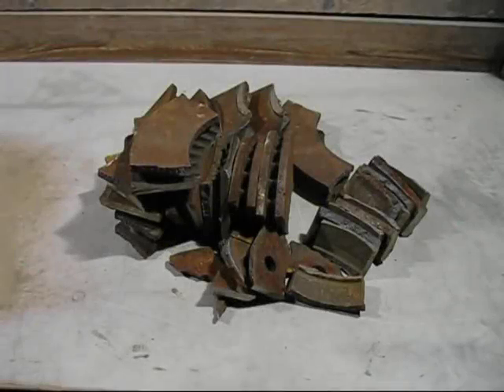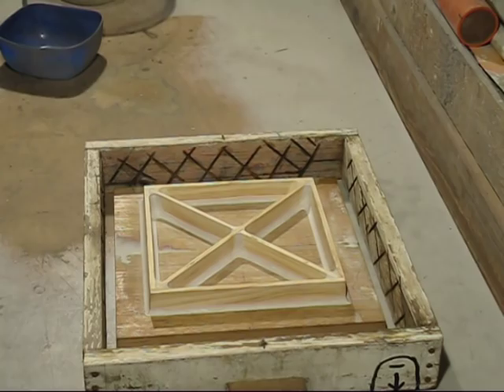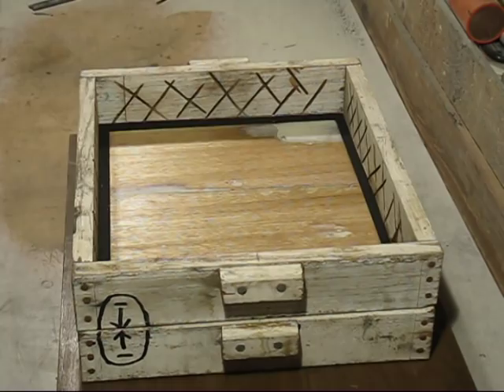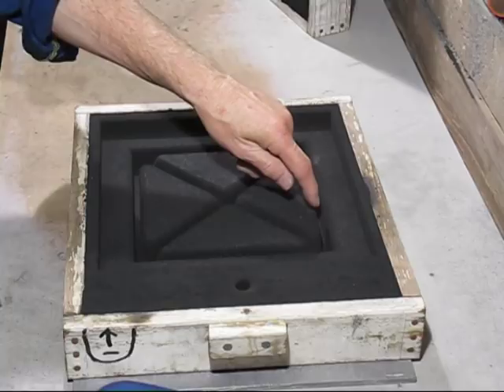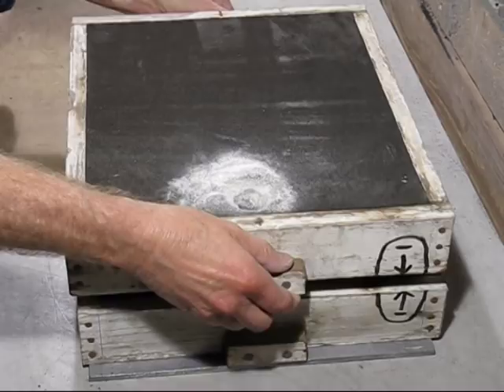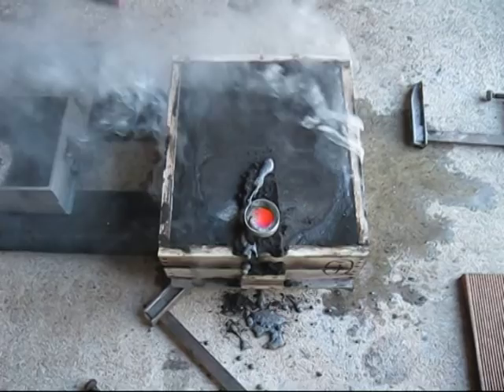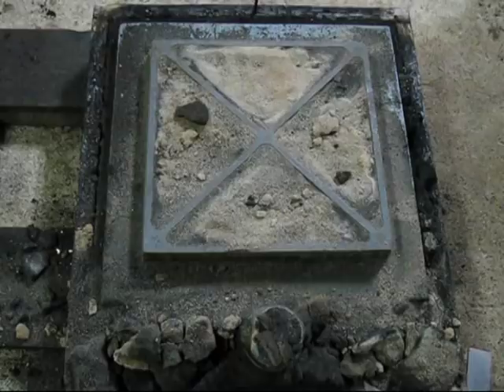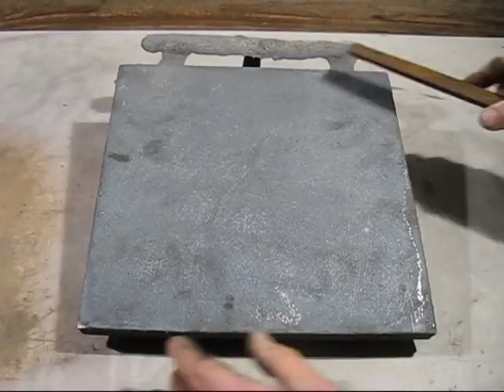Melting disc brake rotors (crucible camera action)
I will be melting disc brake rotors in future videos and use a wide variety of patterns to see how they work with this scrap metal.